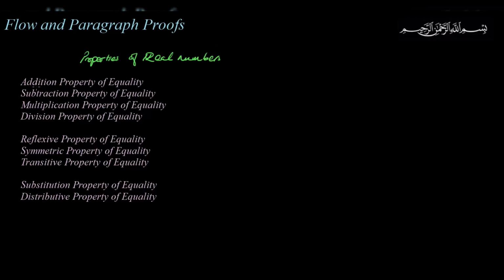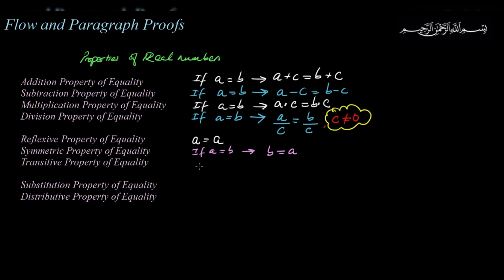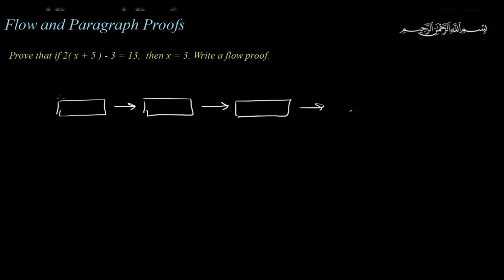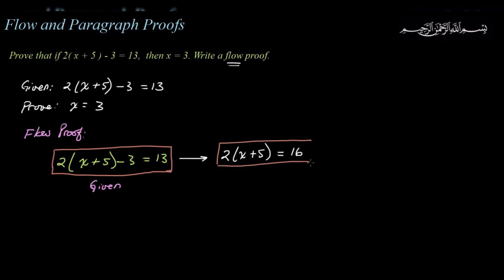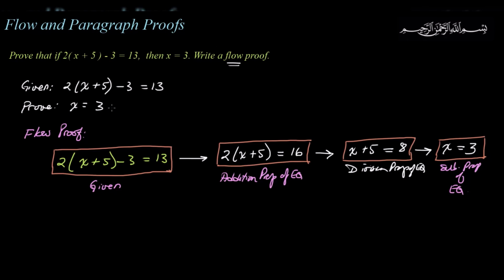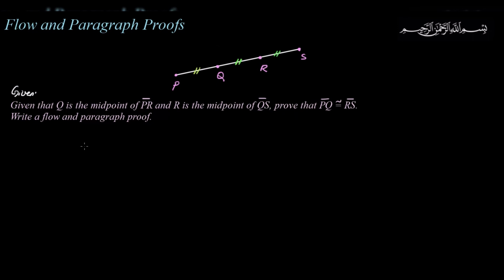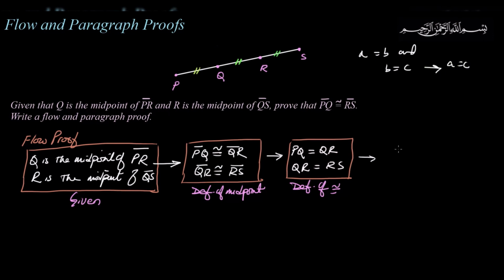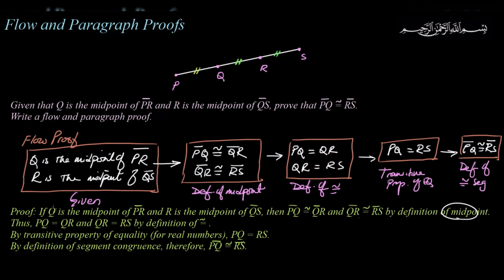2.4 Writing Proofs. Flow and Paragraph Proofs